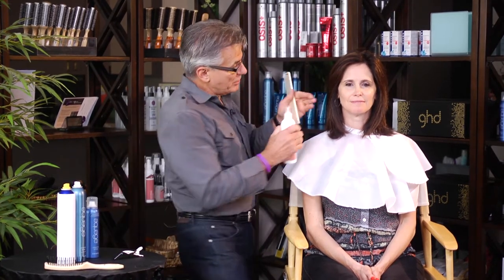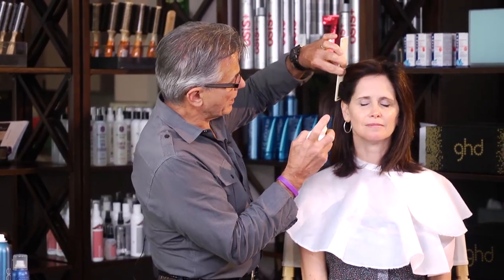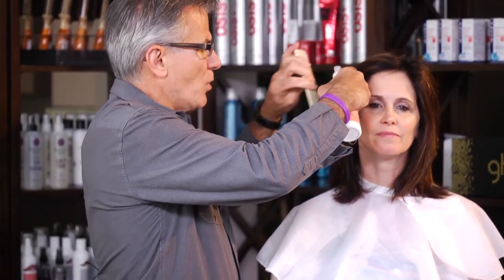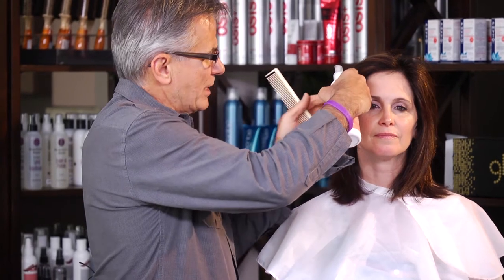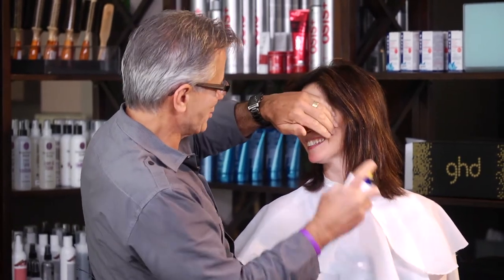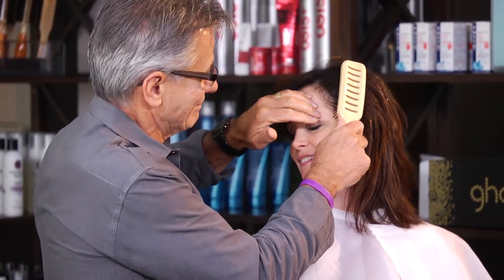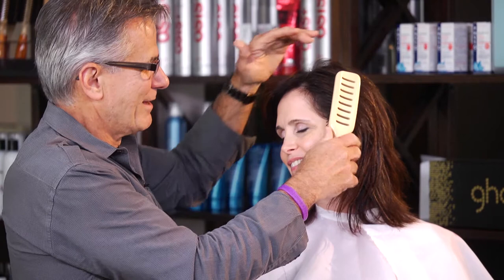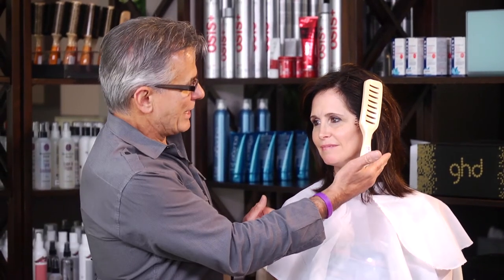Hairspray ... Good Vs. Bad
In the video above I explain the difference in types of hair spray products and what they are used for. I also suggest three products that will make your life easier and your hair more radiant! If you're looking to create a structured look, we suggest a holding spray by Jeffrey Paul. For a gorgeous shine we suggest Beyond Shine by Aquage, and finally for a fabulous finish I love Aquage's finishing spray.